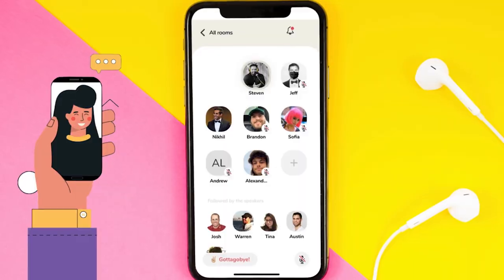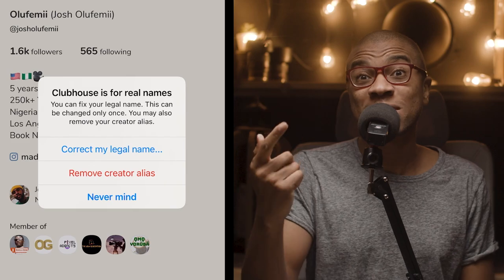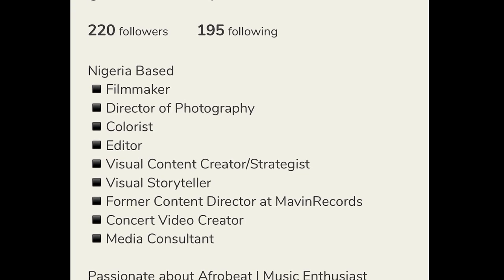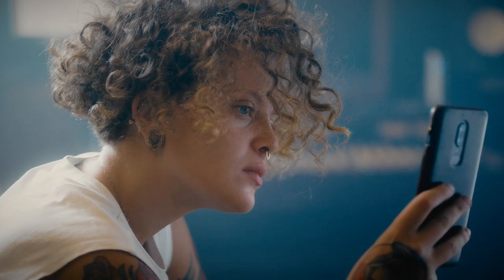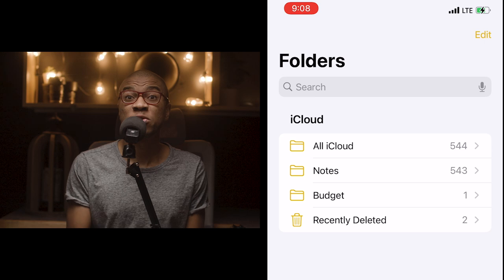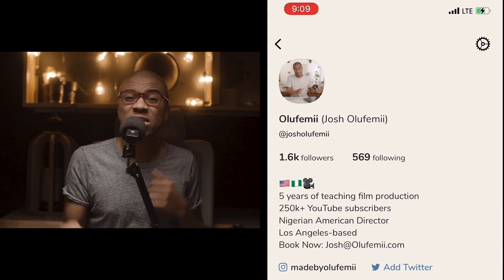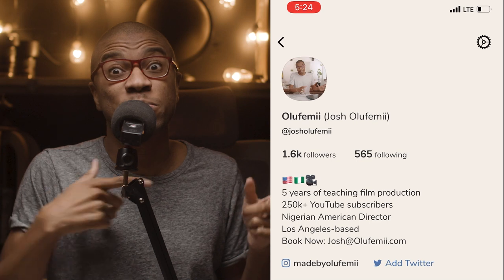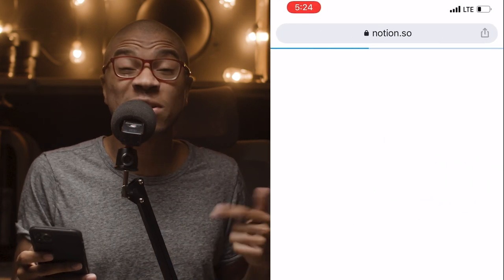Using the Clubhouse App as a VIDEO DIRECTOR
What do you have to look forward to after joining Clubhouse? Probably the most social interaction you've had in 12 months. It's an addictive app and it's a gem for networking with the likes of people you would have never been able to connect with on the street. My friends and I have been on it all month and I wanted to share a couple helpful tips with you!